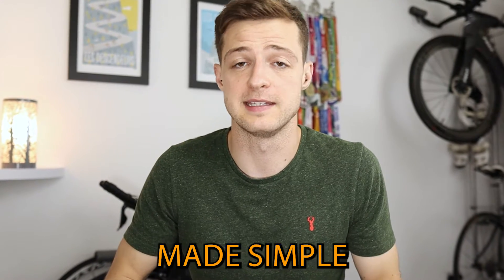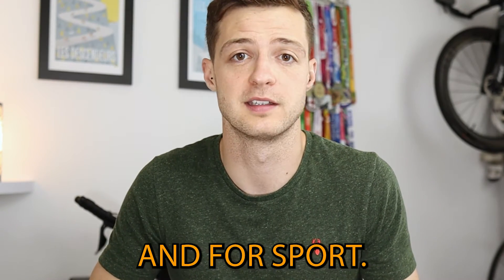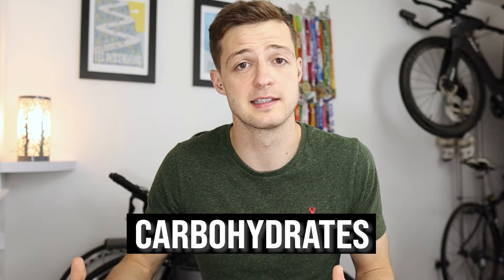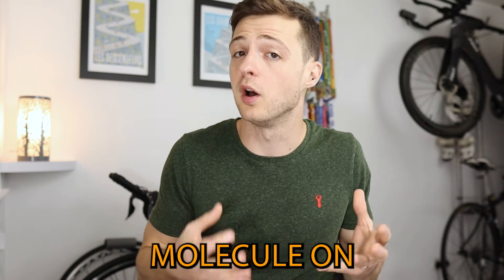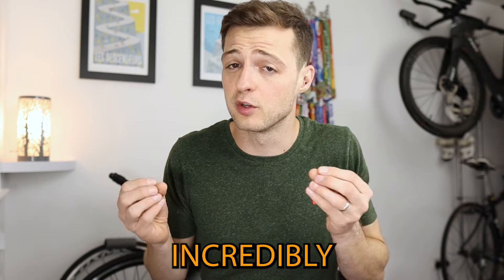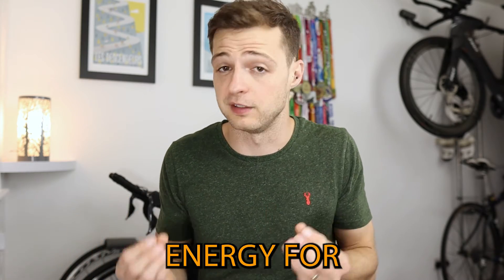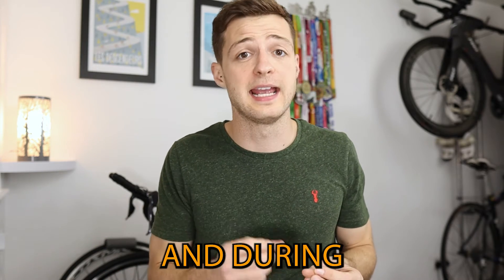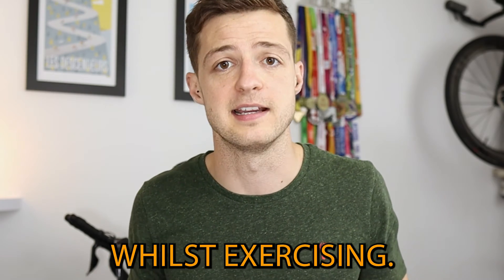The King Of Sports Performance - Glucose in Sport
👉 Boost your recovery with my free recovery nutrition guide! 💪

Why glucose is so important for sport

Glucose is the major player in energy metabolism when it comes to sport. Glucose, which is a simple sugar, is what fuels moderate to high intensity and is the key for athletic performance. So whether you're into triathlons like an ironman triathlon, running like in a marathon or any other sport, you need glucose to be able to perform well.

In this video we go through a quick run through of glucose and why it is so useful.